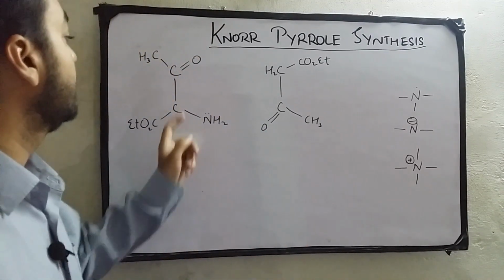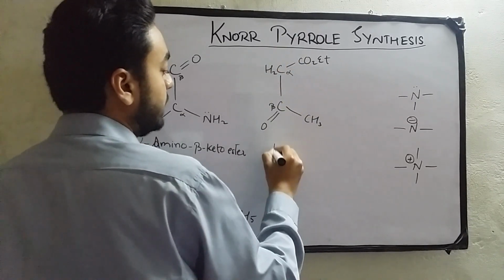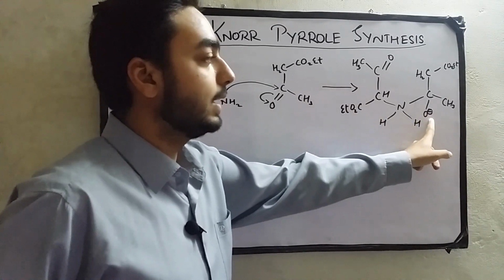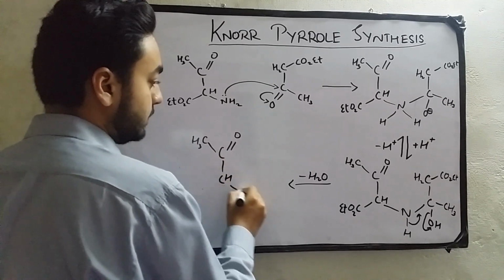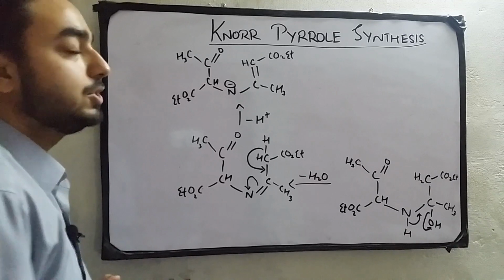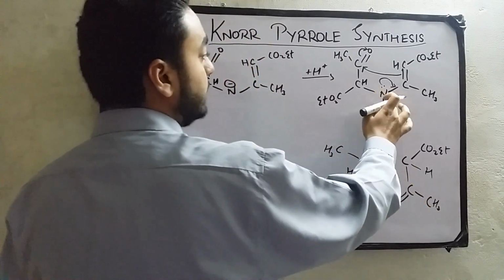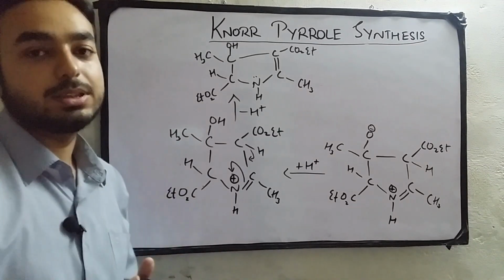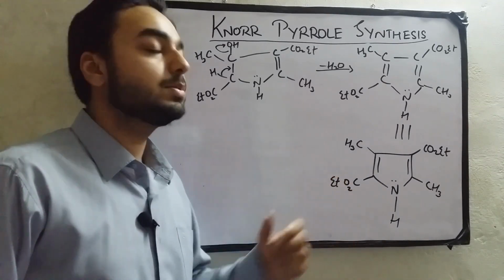Knorr Pyrrole Synthesis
Lecturer Muhammad Asfandyar explains the Knorr Pyrrole Synthesis in a very simple and understandable way.